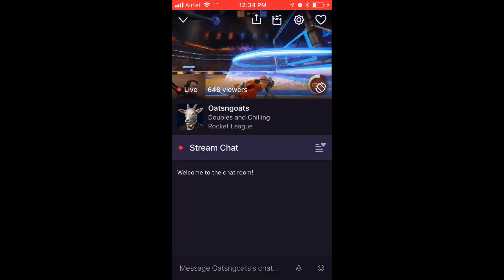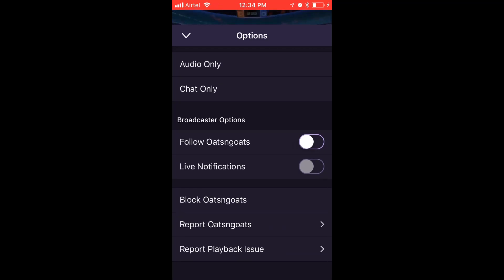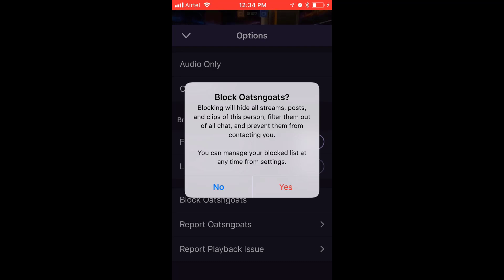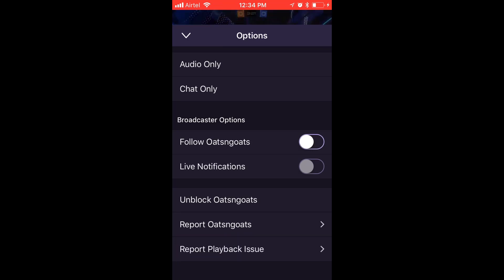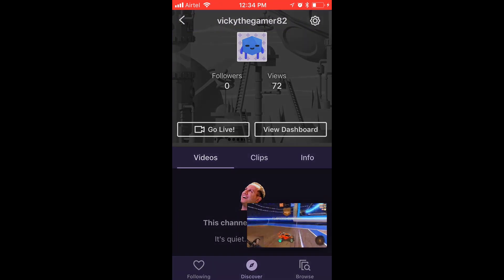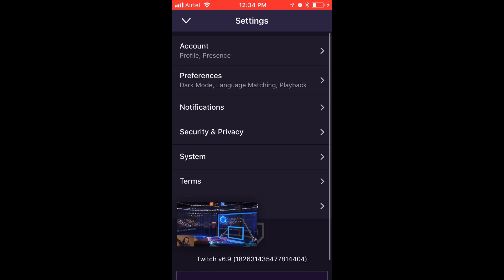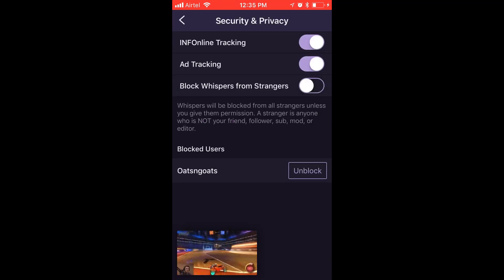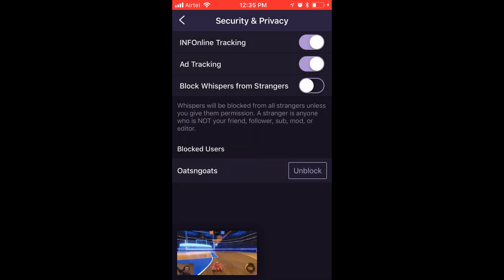How to BLOCK or UNBLOCK people on TWITCH app?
In this video, i had explained How to BLOCK or UNBLOCK people on TWITCH app?